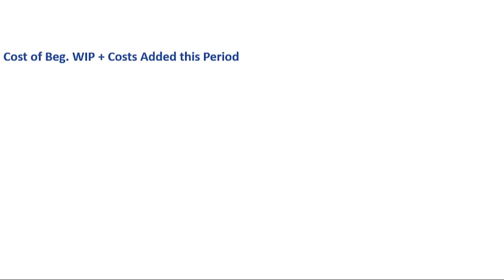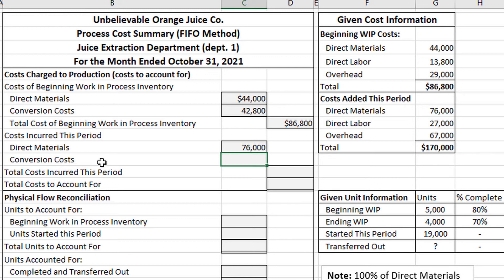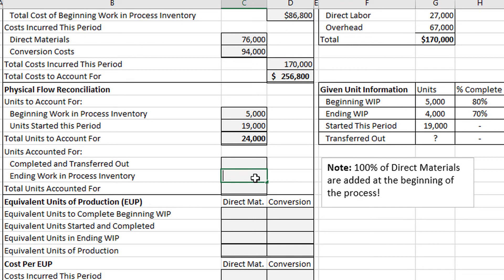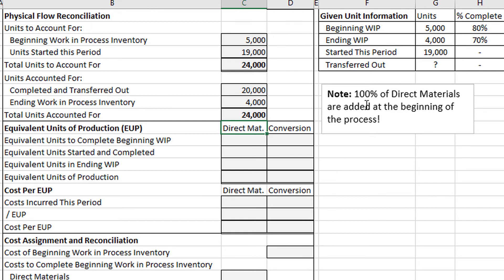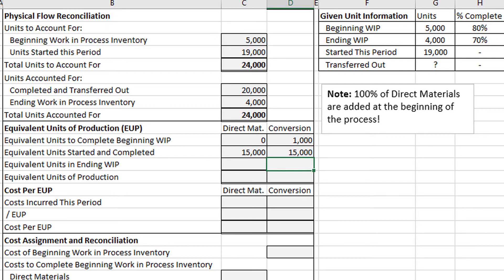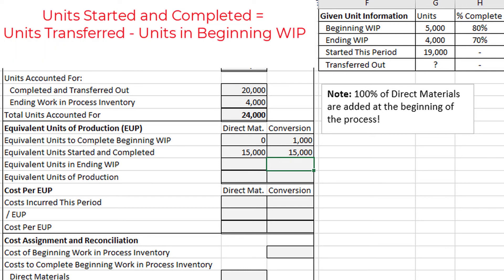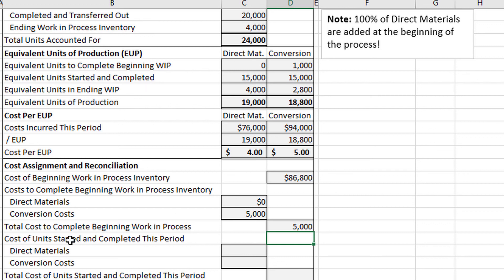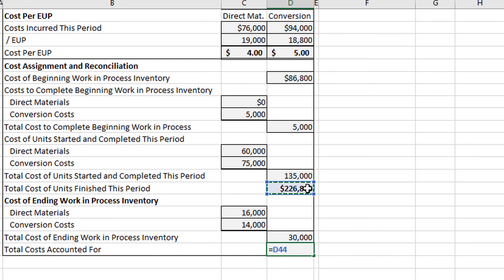Process Costing - The FIFO Method